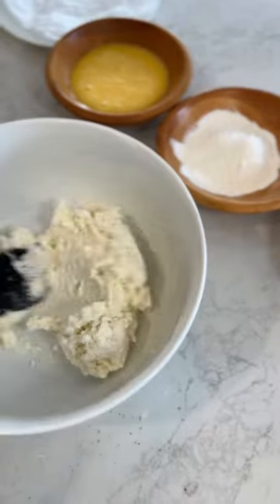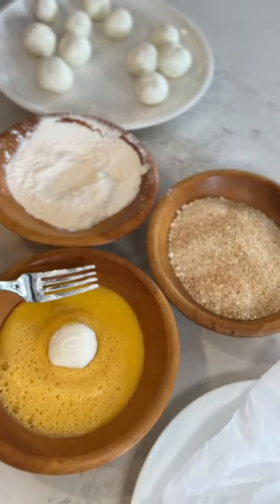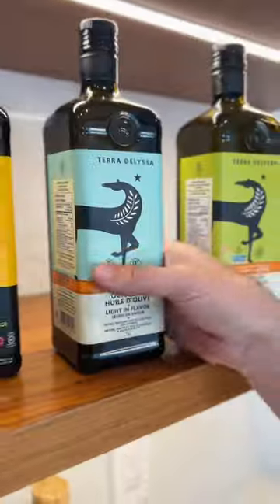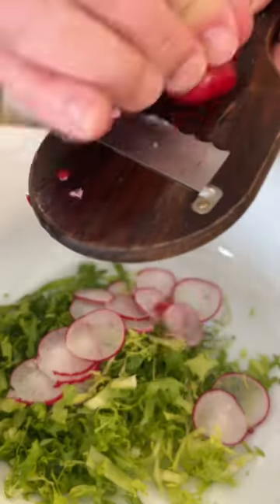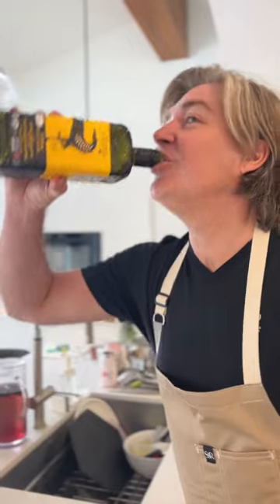Katherine Wants: Goat Cheese Balls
Scandavol update! Katherine Wants, Sur Restaurant's famous goat cheese balls.

Serves: 2-4
Prep time: 12 minutes
Rest time: 3-24 hours
Fry time: 3 minutes
Special tools: Thermometer

Ingredients:
1 cup goat cheese
1 kosher salt
1 black pepper
3 eggs aggressively beaten
1/2 cup flour OO
1 cup fine bread crumbs
1 litre olive oil, for frying

Method:
1. Season your goat cheese and divide into 1 oz balls.
2. You need to double bread, so coat in flour and egg wash. Then flour and egg was again. Finally coat in bread crumbs.
3. Chill for 3-24 hours. Fry at 350F degrees for 2-3 minutes.
4. Serve with a simple salad.